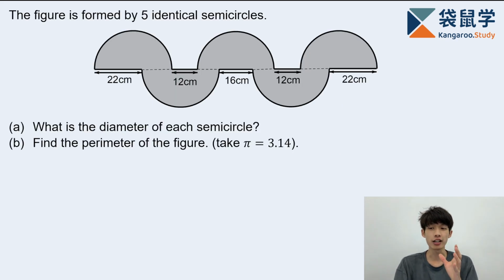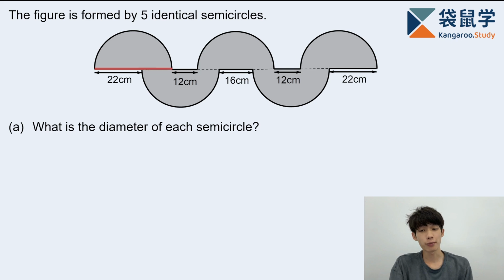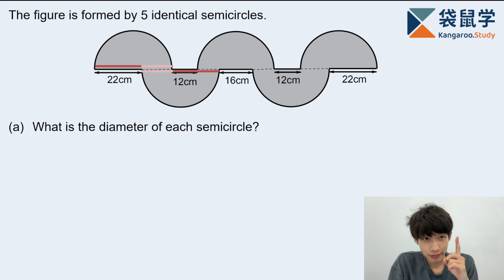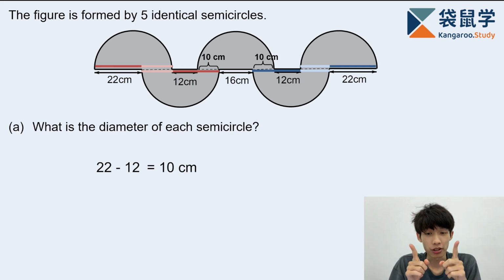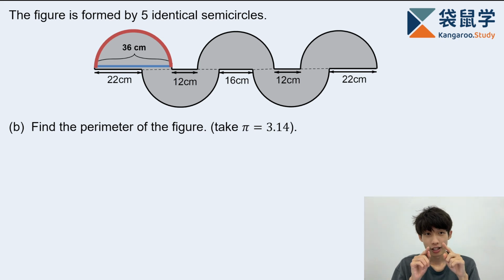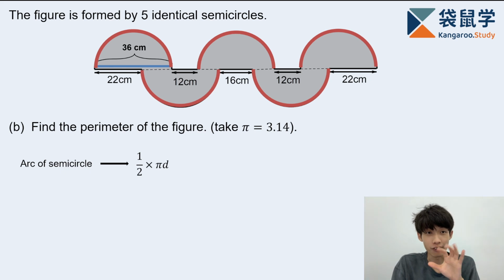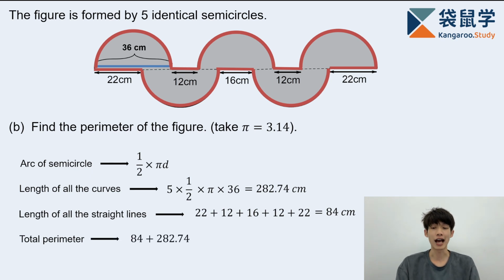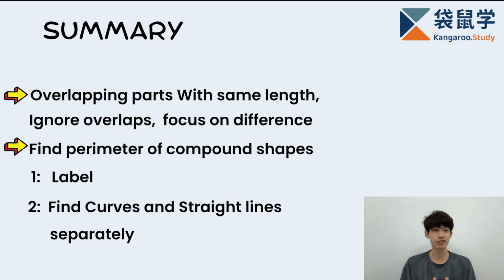Daily Check-in --- Day 4 : Compound Shapes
Transcript